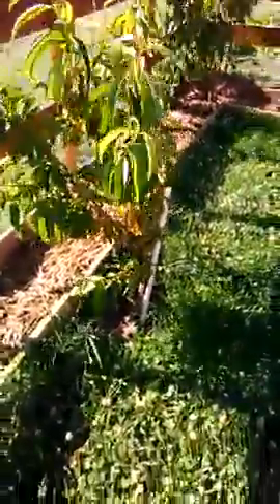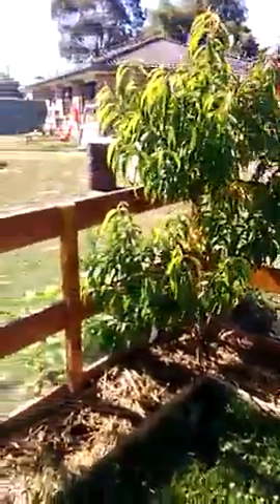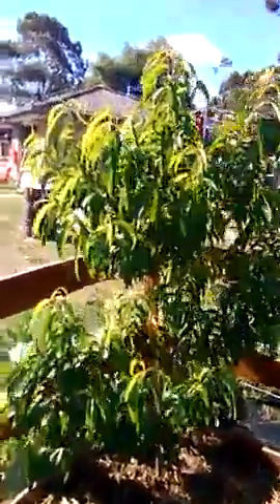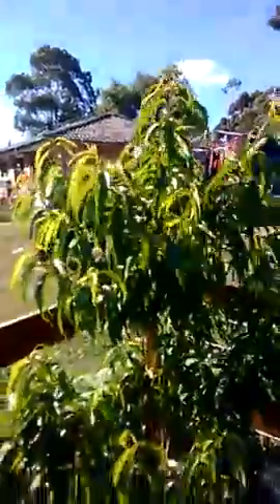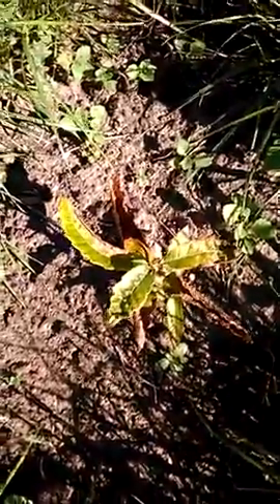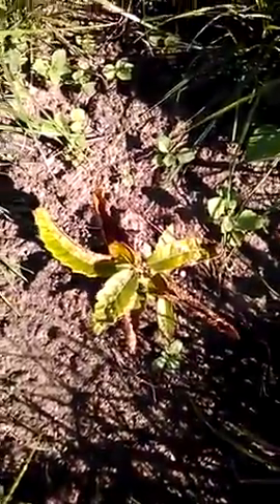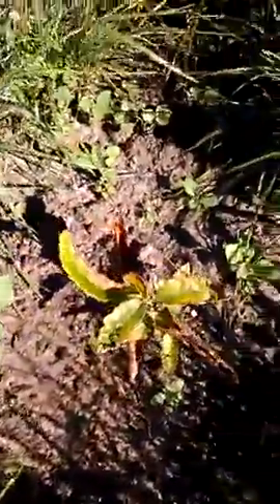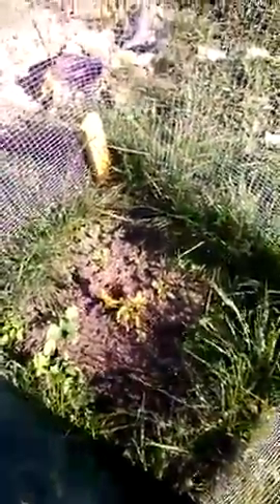02 update rabbit enclosure booming 15 1 18